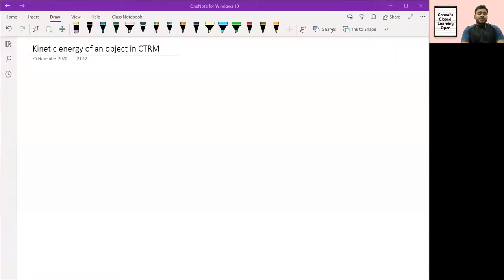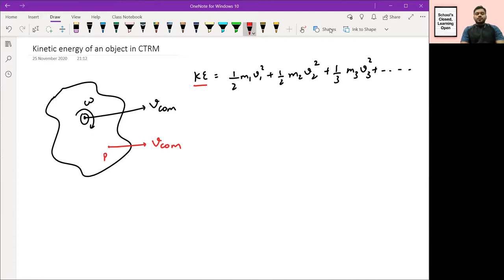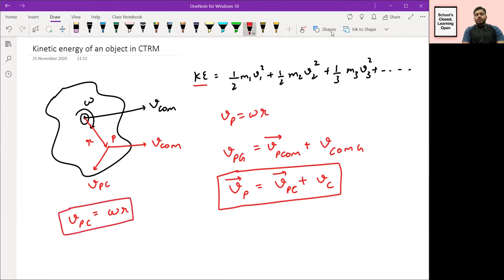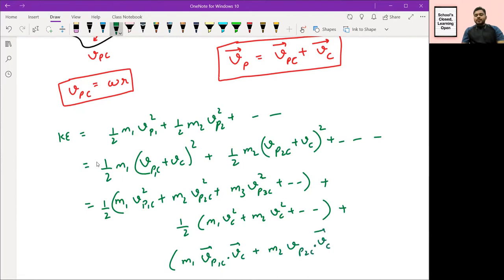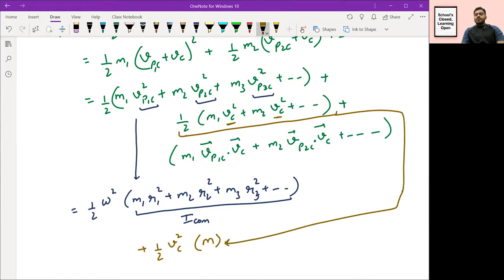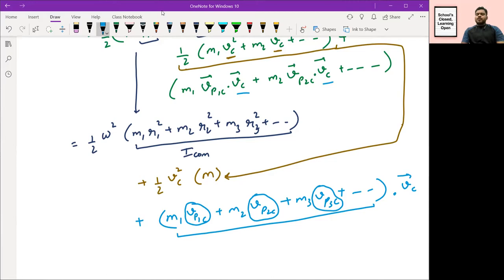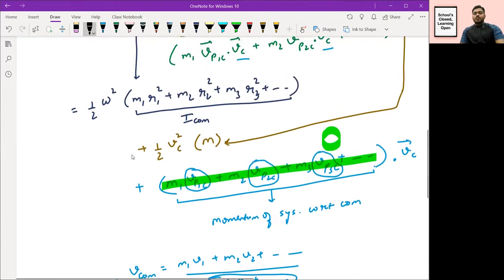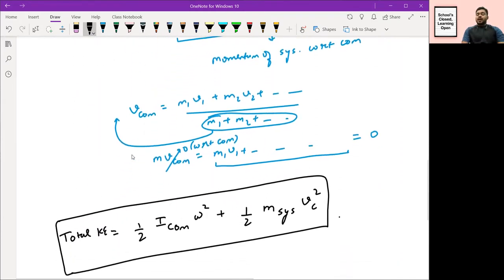Finding Total KE of an object performing CTRM.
While we can write Total kinetic Energy of an object using common sense, a curious mind will always seek out its derivation. This video is for those lovers of mathematical manipulation of physics.